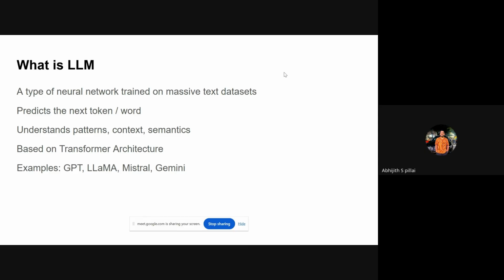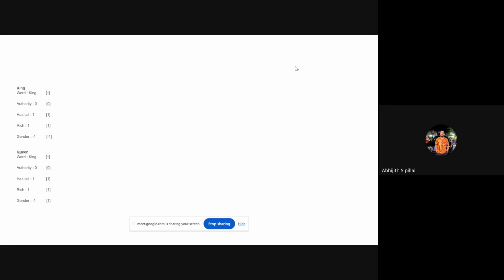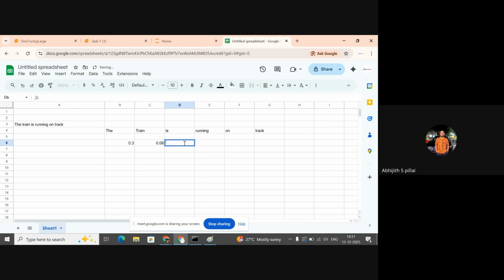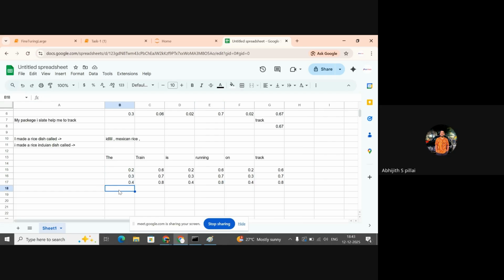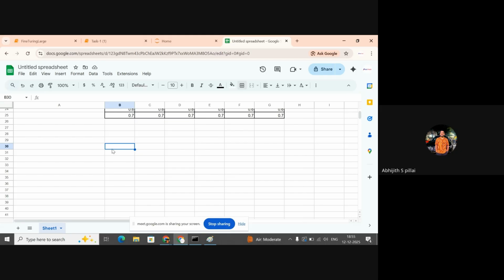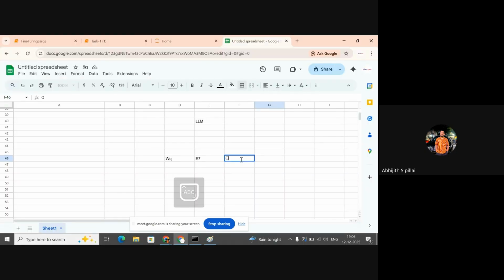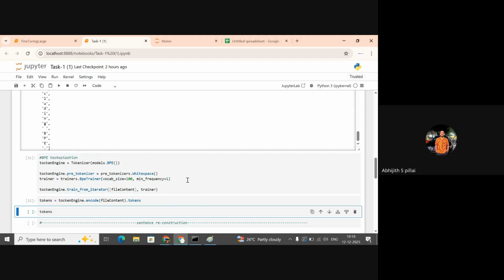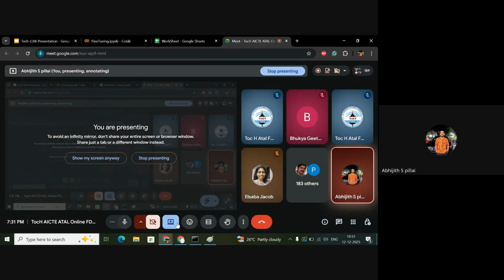Day 5 Session 9 | TocH AICTE ATAL Online FDP 2025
🎓 AICTE–ATAL Sponsored FDP on “Next-Gen Intelligence: HPC, Applied AI, and Data Science” (Online)
📅 Day 5: 12th December 2025 | Friday

Session, Date & Timings:
6:00 pm - 7:30 pm - Session 9
Fine Tuning LLMs: Techniques and Tools
Mr. Abhijith S Pillai, Senior Implementation Engineer, 6D Technologies, Bengaluru

🔗 Join us to explore the power of AI and HPC shaping the intelligence of tomorrow!